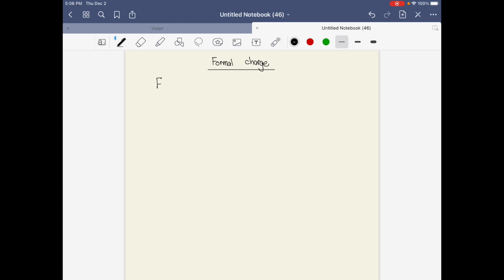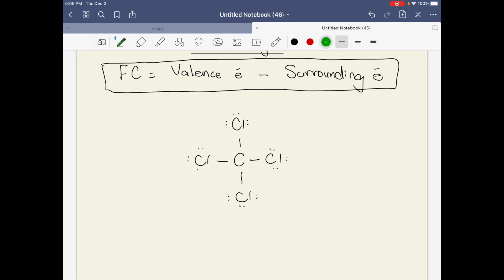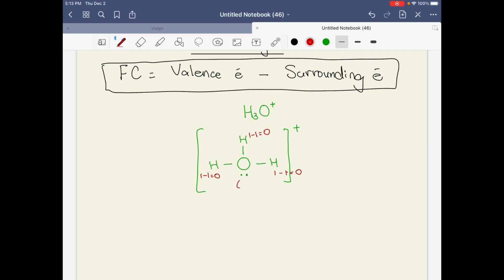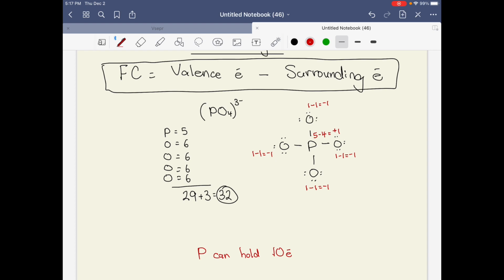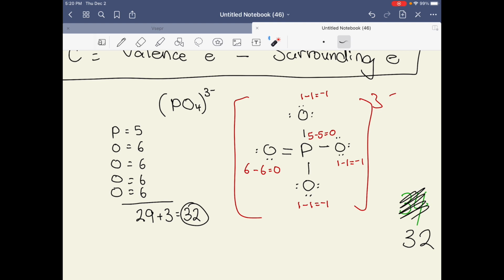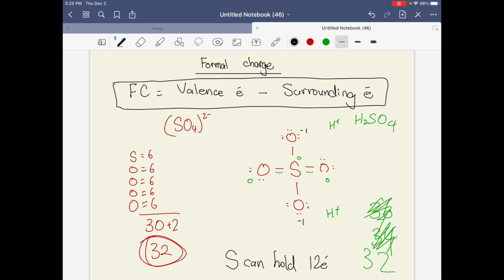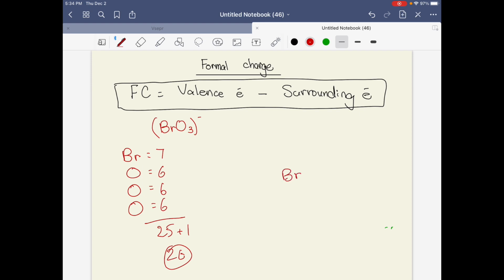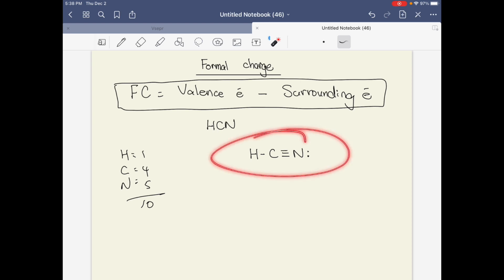Formal charge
Bromine should be surrounded by 12 electrons and not 10 as stated,